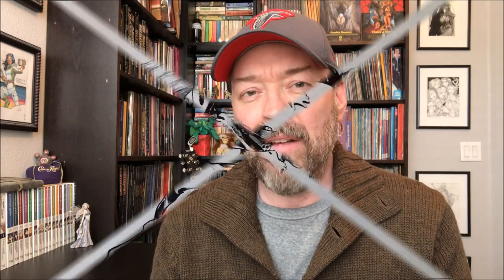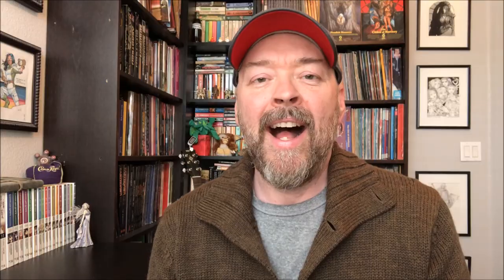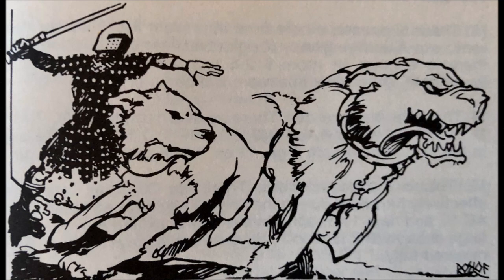DM Notes: L1 The Secret of Bone Hill (Full)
These are my DM Notes on Len Lakofka's L1 The Secret of Bone Hill by TSR 1981.

If you like my work, be sure to check out my gaming website at artofthegenre.com